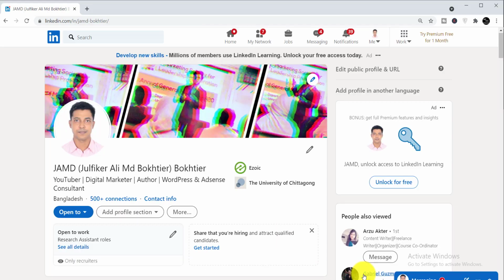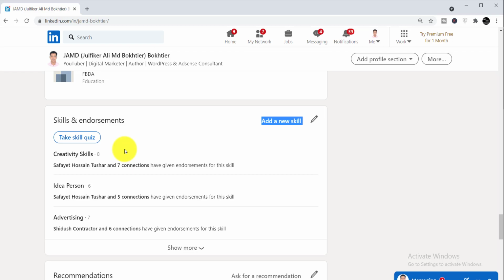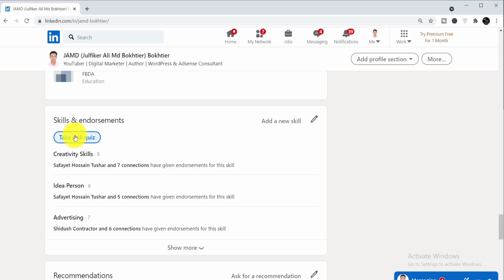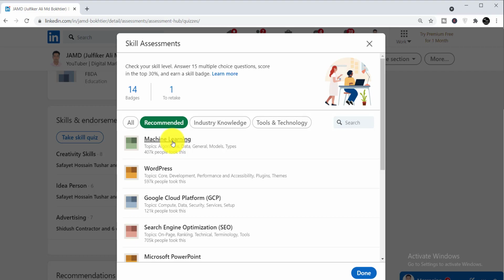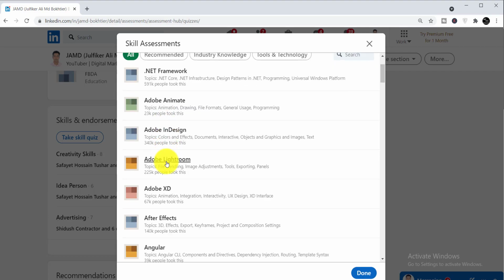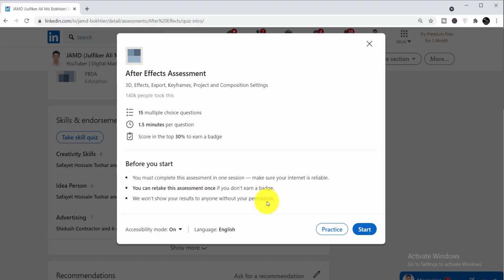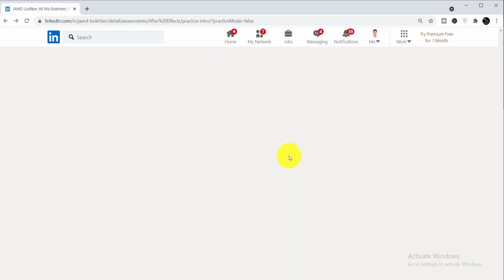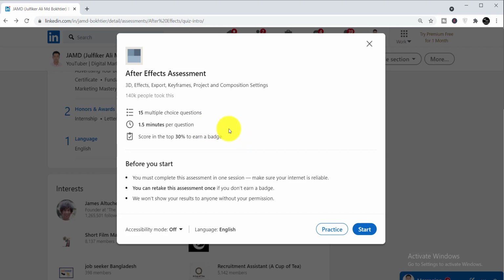How To Take Linkedin Skill Assessment Test | Linkedin Skill Assessment Test To Get Job| Best Way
Check your skill level. Answer 15 multiple choice questions, score in the top 30%, and earn a skill badge.
The LinkedIn Skill Assessments feature allows you to demonstrate your knowledge of the skills you've added on your profile by completing assessments specific to those skills.

A typical assessment consists of 15 multiple choice questions and each question tests at least one concept or subskill. The questions are timed and must be completed in one session. You can view the full list of available Skill Assessments and sample questions for each.

Creation of Skill Assessments
Scoring the Skill Assessments
Here are some things to keep in mind:

You may receive a link to the assessment because the recruiter for the job you’ve applied to has listed a skill as a Desired Skill.
It’s not mandatory for you to take the assessment. However, taking the assessment will help you stand out by showcasing that you have the desired skills of an ideal candidate, as well as increase your chances of getting noticed by other recruiters.
Recruiters won’t be able to see your score.
If you pass the assessment, recruiters will see the badge on your profile, if you choose to display it.
You can take an assessment on your mobile device but, we highly recommend that you take them using your laptop or desktop computer.
Learn more about skill endorsements and the list of available skill assessments on LinkedIn.